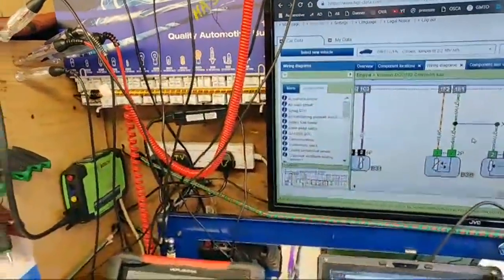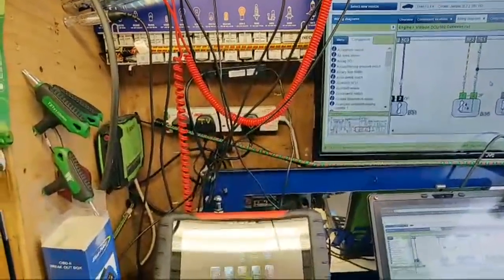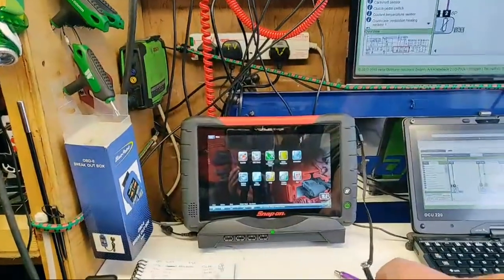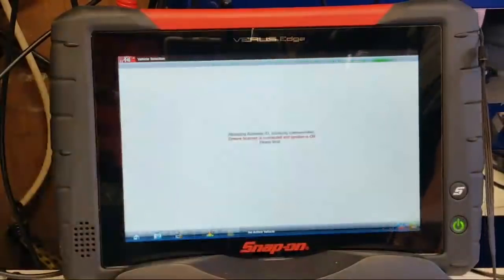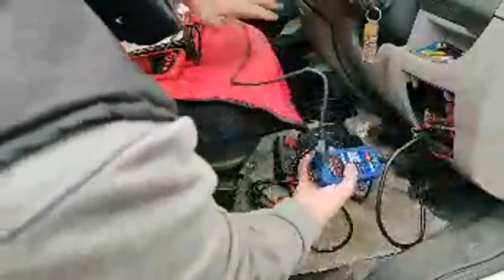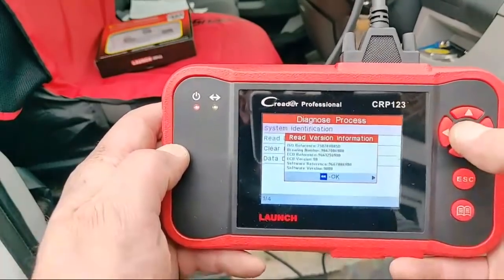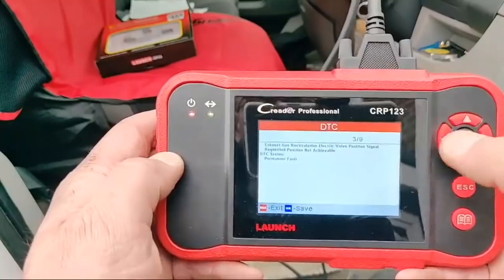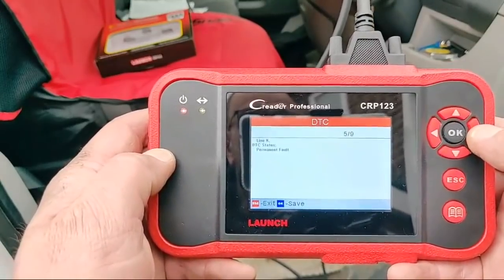P0405 EGR Fault Diagnosis & Launch CRP123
P0405 EGR diagnosis live and unedited.

Technical information supplied and used under authorisation from

Launch CRP123:

Steve